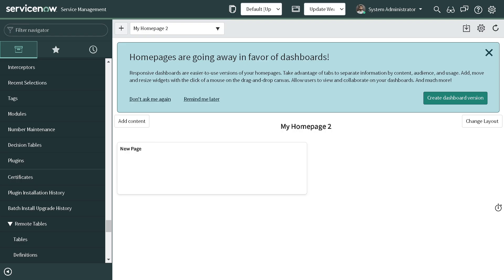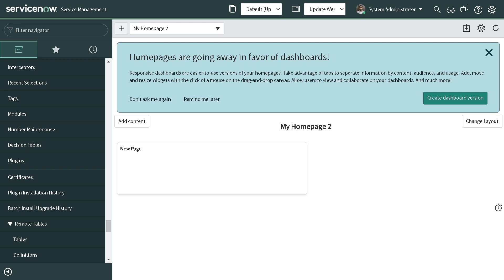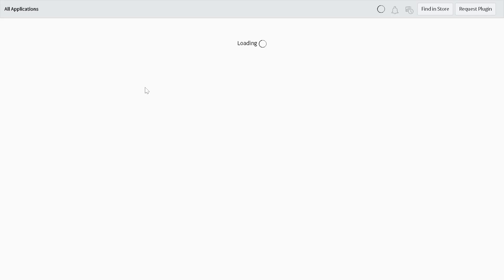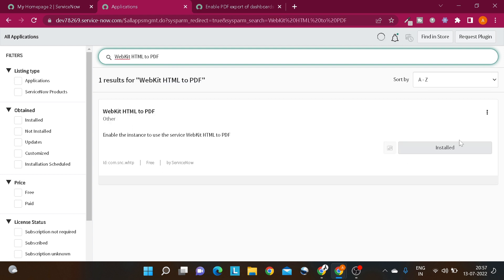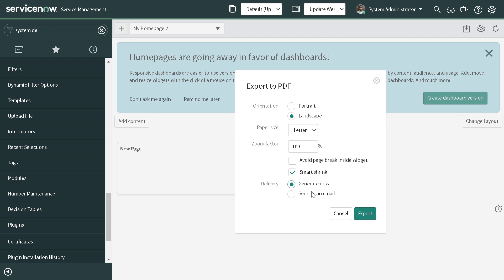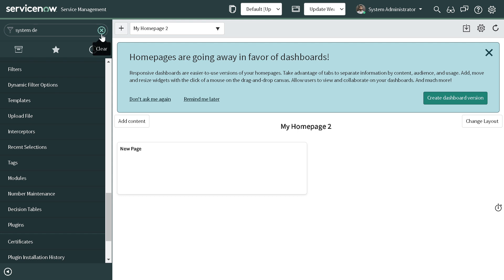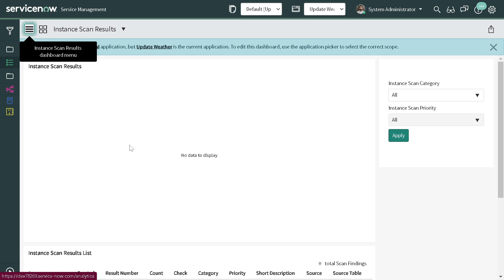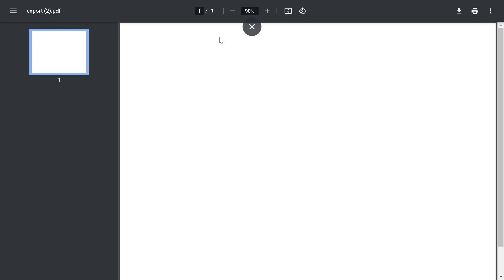ServiceNow Webkit HTML to PDF Plugin | ServiceNow Plugins demo | ServiceNow tips and tricks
ServiceNow Webkit HTML to PDF Plugin | ServiceNow Plugins demo

Hi All,

Hope you are doing fine. In this tutorial, we will be looking over an exciting plugin called ServiceNow Webkit to HTML Plugin.

In our project, we get this ask a lot of times from the process team to share the pdf for the Homepage and dashboard. For this kind of ask, I used to take screenshots and share them till I came to know about this ServiceNow plugin.

* Webkit HTML to PDF Plugin :
- To export dashboards and homepages to PDF, a plugin and property are needed.
- Activate the WebKit HTML To PDF plugin and configure it to export homepages, dashboards, and some reports as PDF documents.

Procedure

Navigate to All -  System Definition - Plugins.
Search for WebKit HTML to PDF. Select the plugin to open its form.
Click Activate/Repair.
If the OAuth 2.0 plugin is not already active, the WebKit HTML To PDF plugin activates it as well.
Result

Users can export homepages and dashboards to PDF to archive, print, or distribute.

Regards,
Amit Gujarathi
(Technomonk)